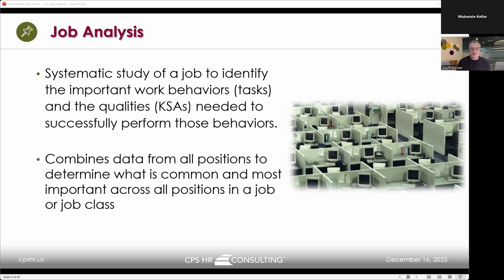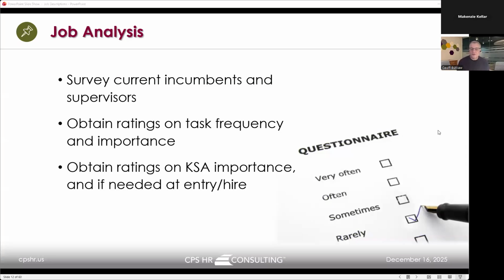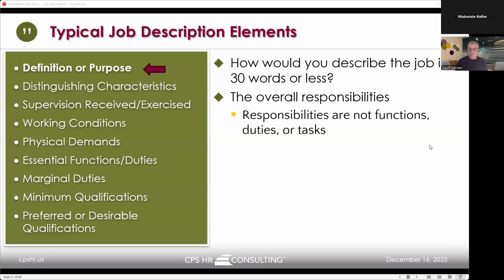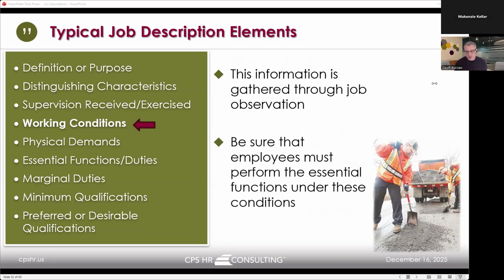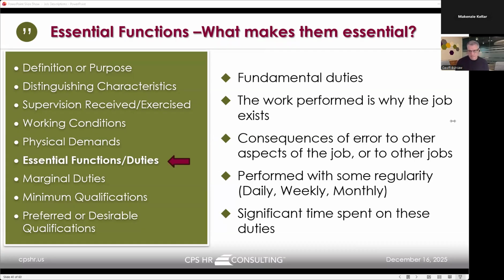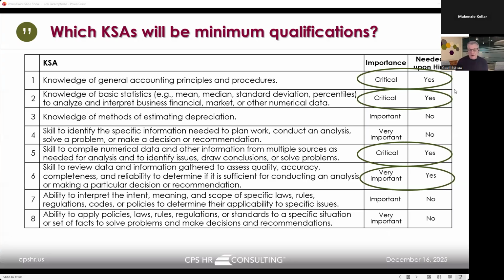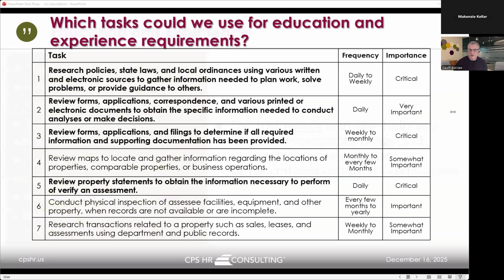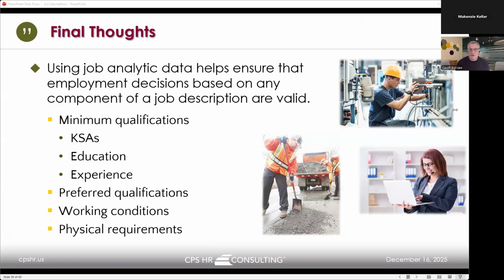Job Analysis & Crafting Job Descriptions that Pop!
Are your job descriptions as accurate as they could be? In this webinar, Geoff Burcaw from CPS HR discusses the essential elements of a job description and how to gather that information through job analysis

Original Air Date: December 2025